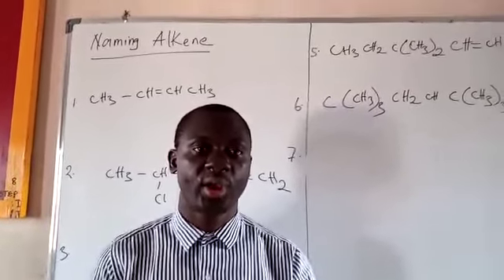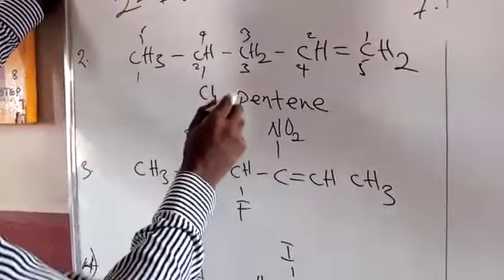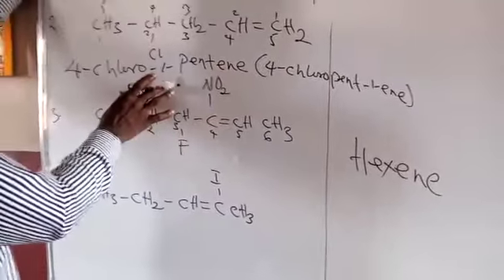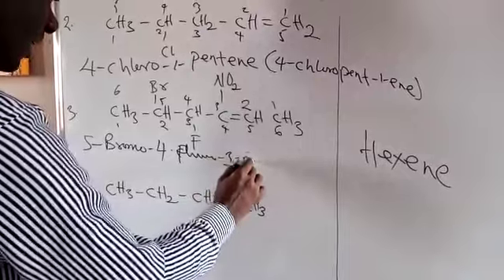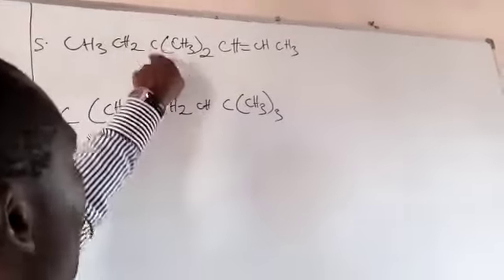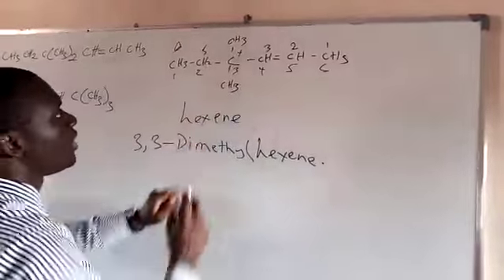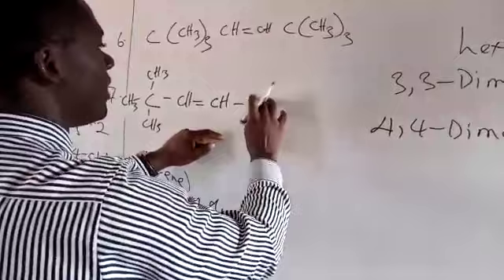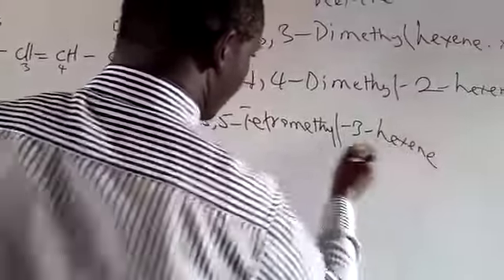Alkene Nomenclature Simplified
this video gives you simplified steps with interesting examples on how to name alkenes